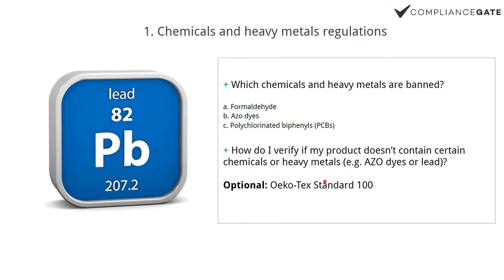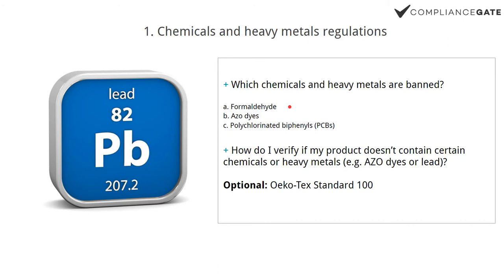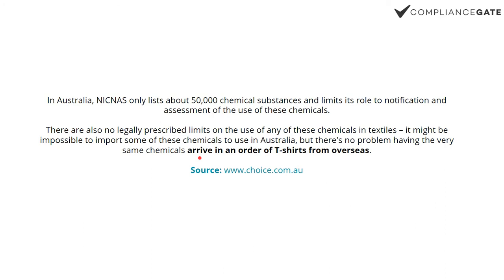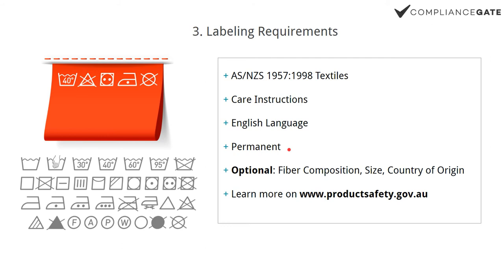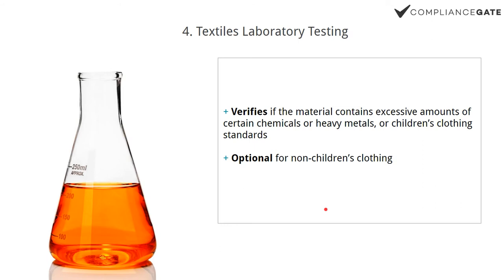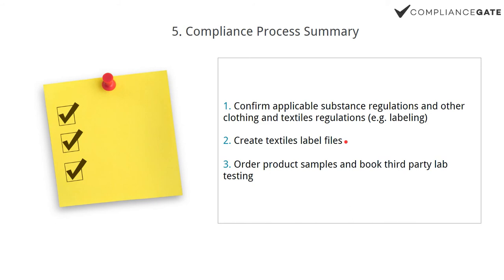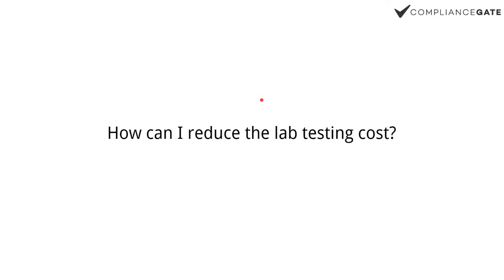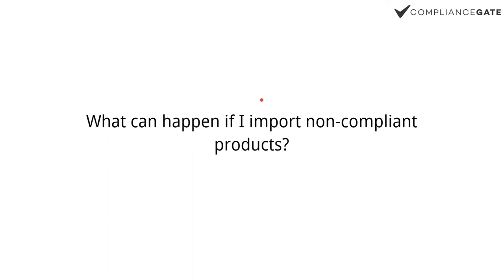Clothing & Textiles Regulations in Australia: A Video Tutorial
Planning to import and sell clothing or textiles in Australia and New Zealand? Watch this video to learn what you must know about restricted chemicals, labeling requirements, lab testing and more.

to try our Product Compliance Info Tool